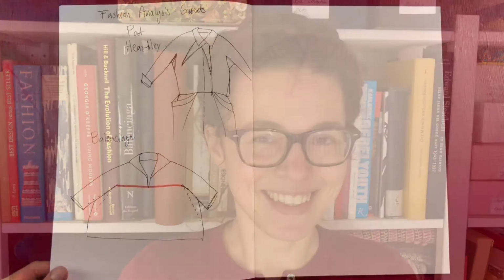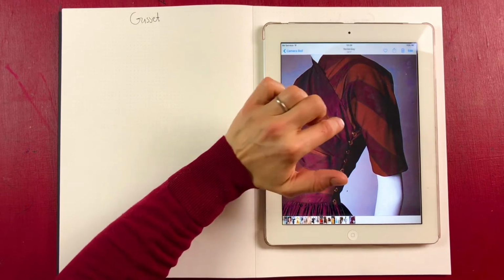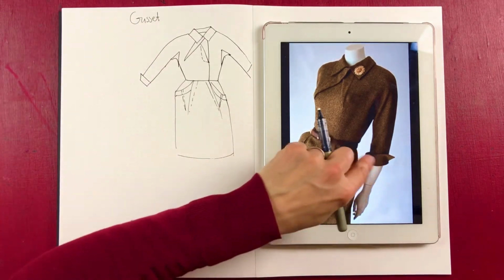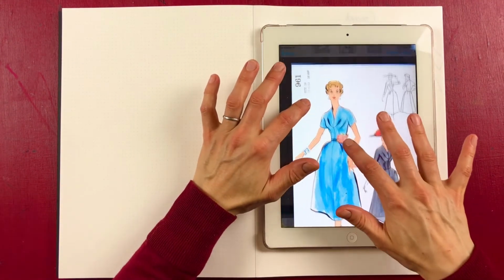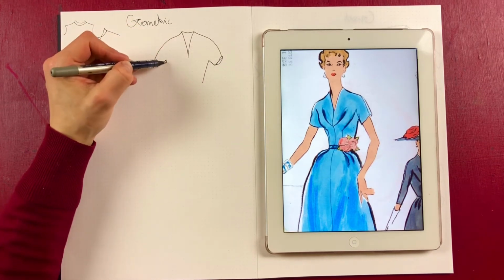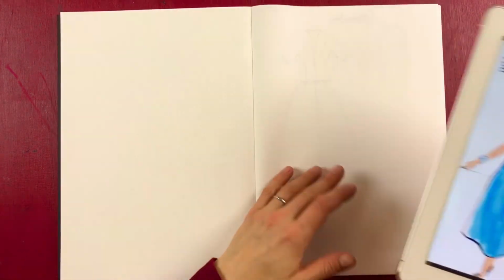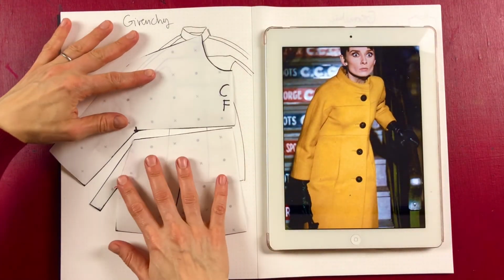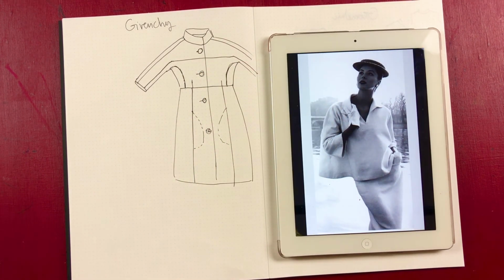Fashion Analysis and Guides: Gusset Sleeves